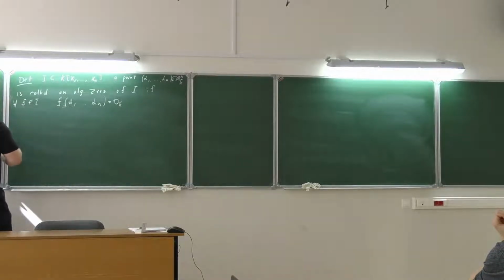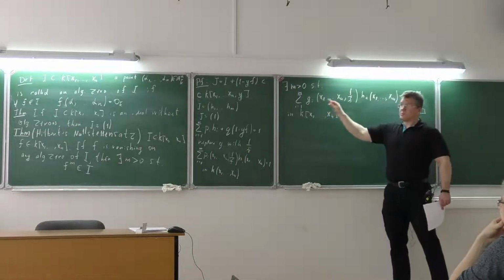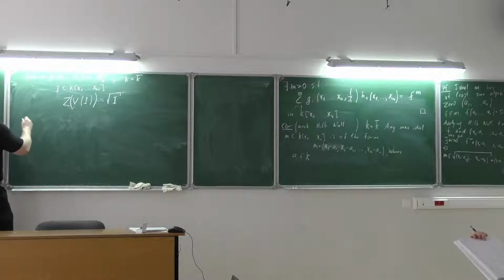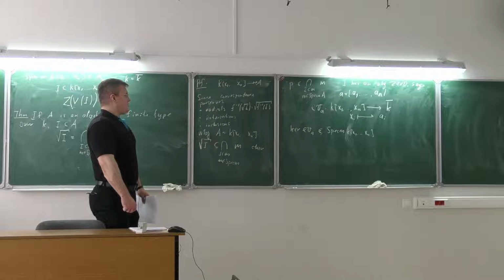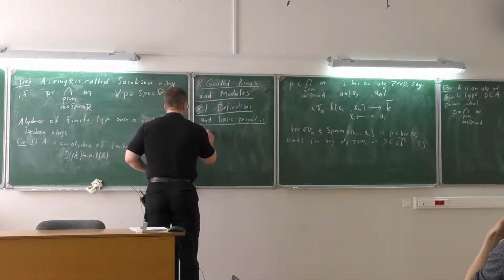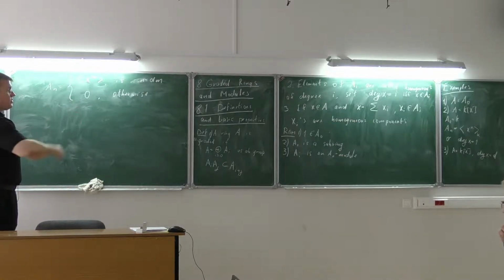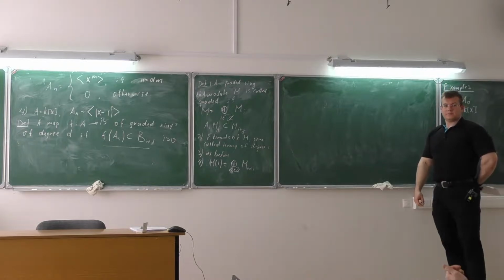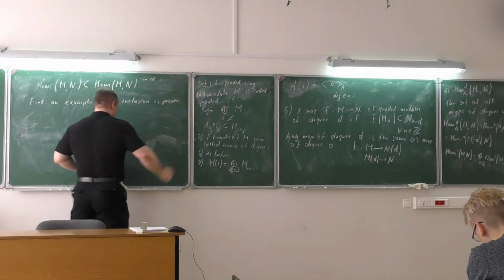Павлов А.Б. Introduction to Commutative Algebra 16.05.2022